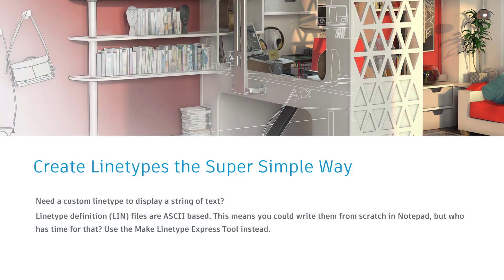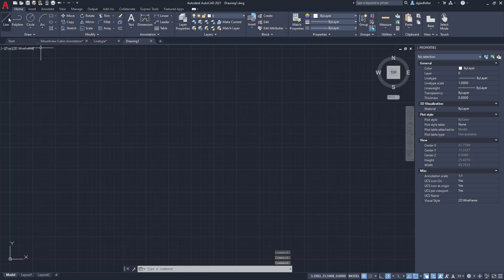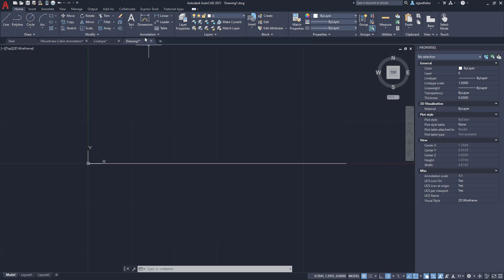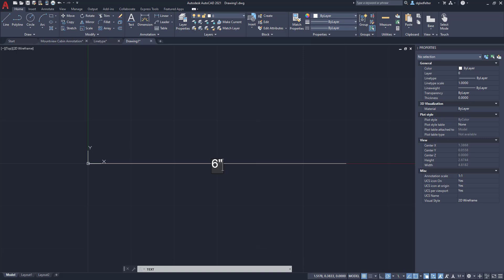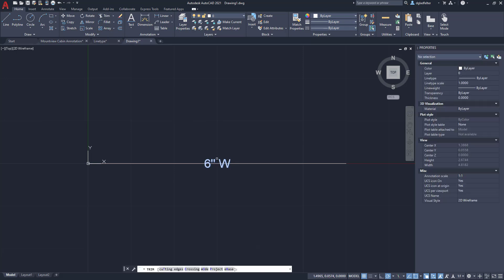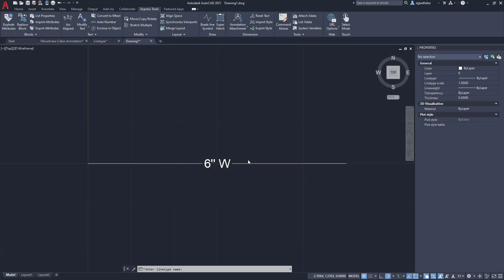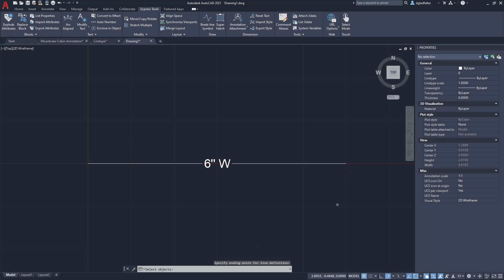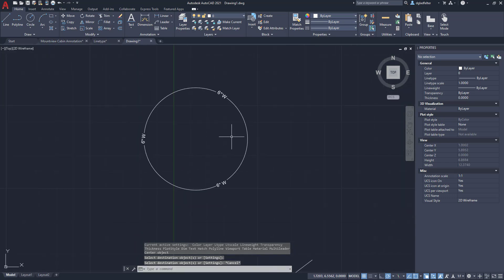Create AutoCAD Linetypes the Super Simple Way - AU 2020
Need a custom linetype to display a string of text?

Linetype definition (LIN) files are ASCII based. This means you could write them from scratch in Notepad, but who has time for that? Use the Make Linetype Express Tool instead.

Excerpt from the Autodesk University 2020 class, AutoCAD Tips, Tricks, and Dazzling Drafting Techniques